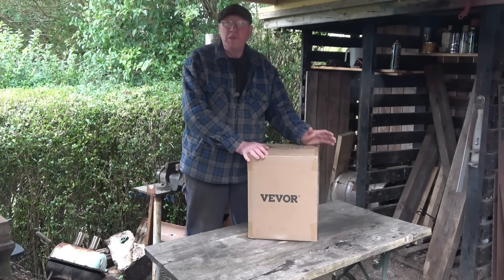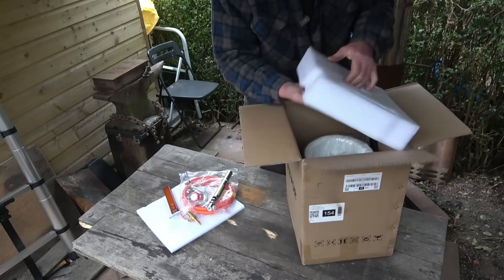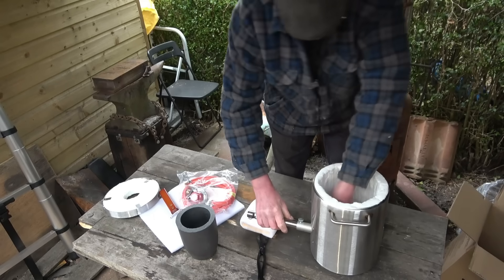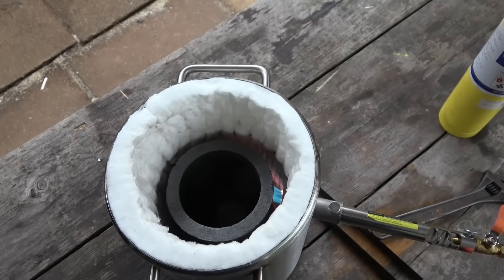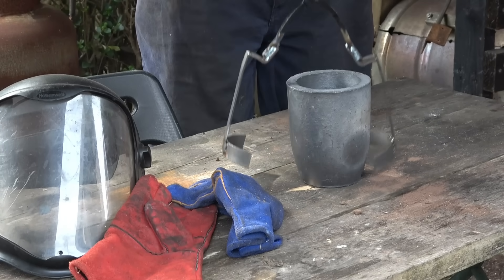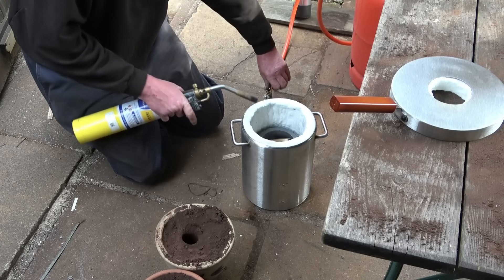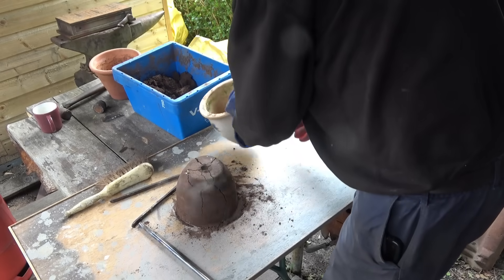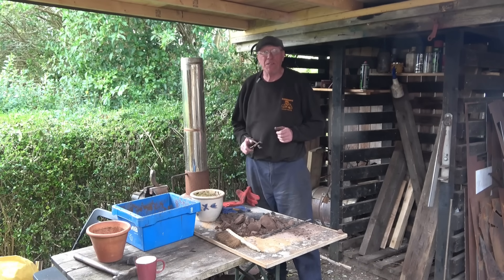Melting Metal Made Easy? A Review of the Vevor 6Kg Propane Furnace